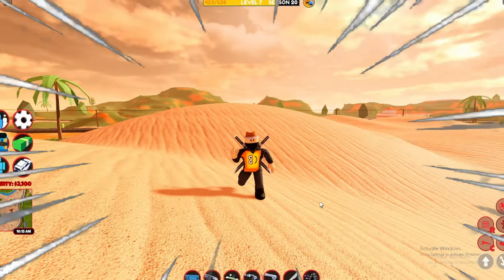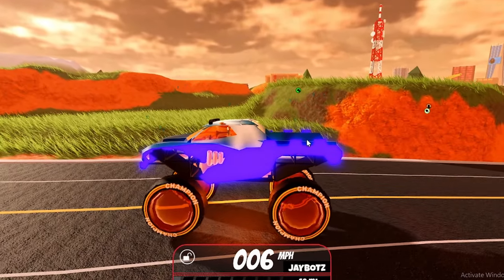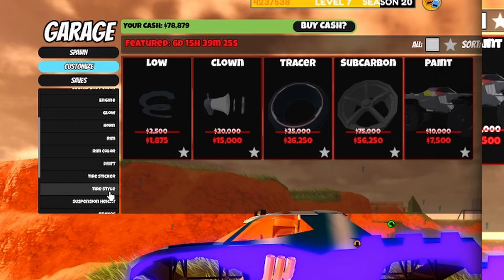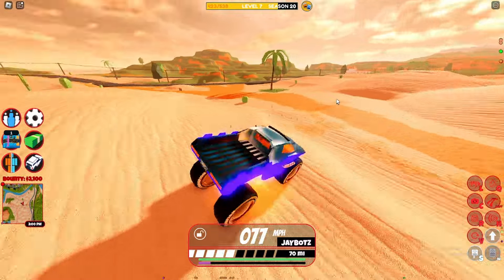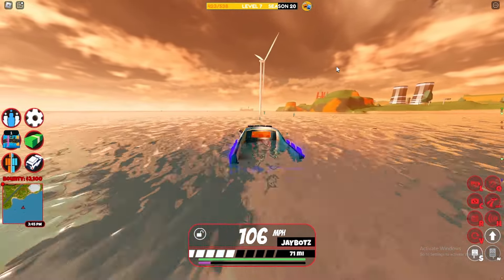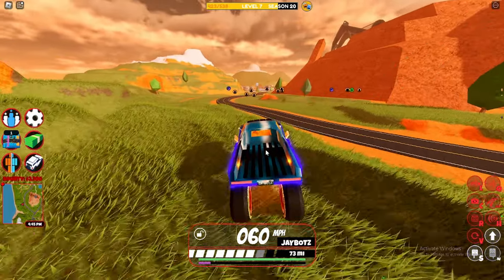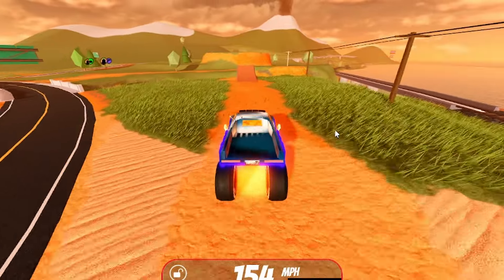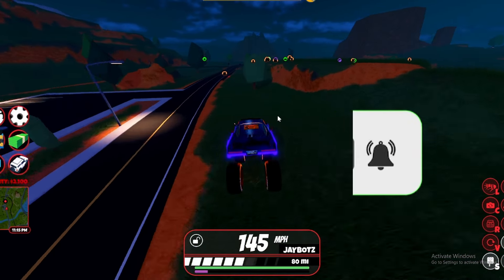SECRETLY THE BEST *VECHICLE* FOR CRIMINALS IN JAILBREAK!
Sub and Like or else. Hope you enjoy!